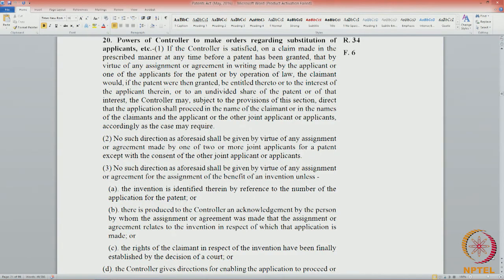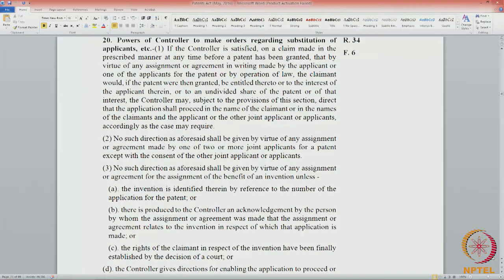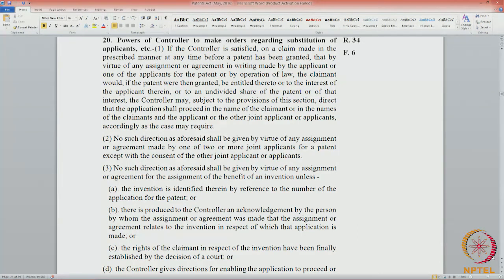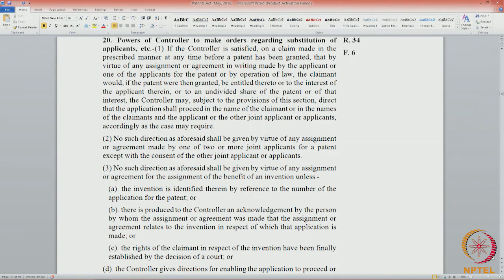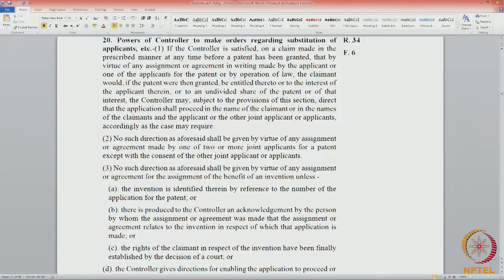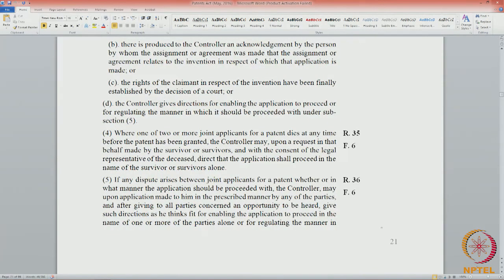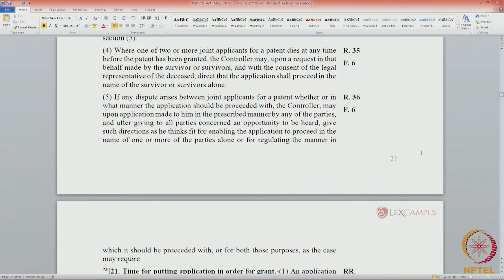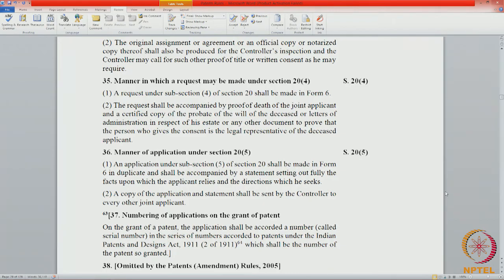Orders Regarding Substitution of Applicants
Powers of controller, orders, substitution, applicants, controller, patentee, agreement, assignment, proceeding, claimant provision, direction, acknowledgement, invention

 To access the translated content:
1. The translated content of this course is available in regional languages.
 2. Regional language subtitles available for this course
 To watch the subtitles in regional languages:
 1. Click on the lecture under Course Details.
 2. Play the video.
 3. Now click on the Settings icon and a list of features will display
 4. From that select the option Subtitles/CC.
 5. Now select the Language from the available languages to read the subtitle in the regional language.